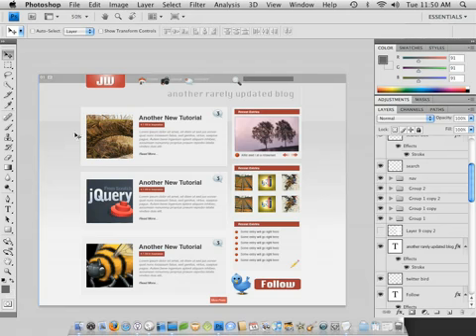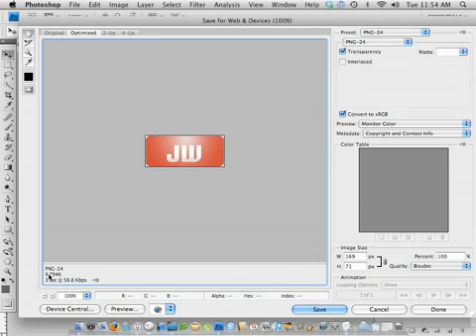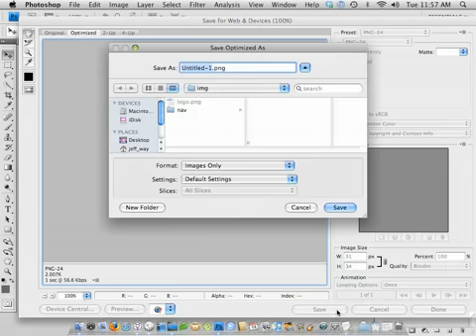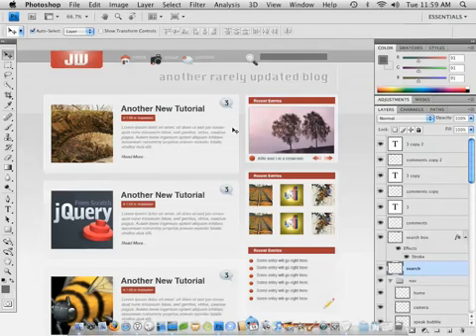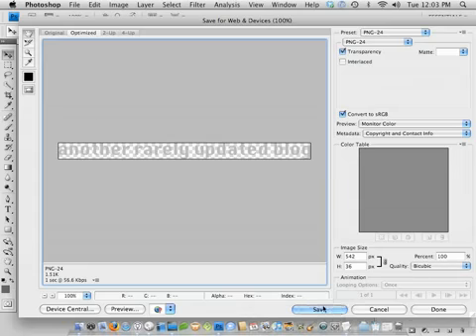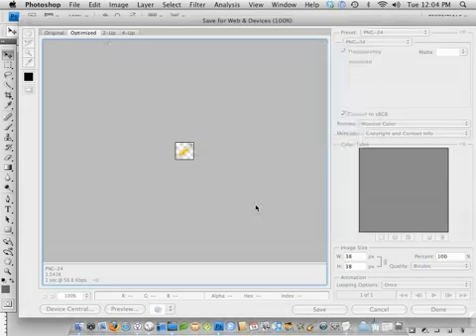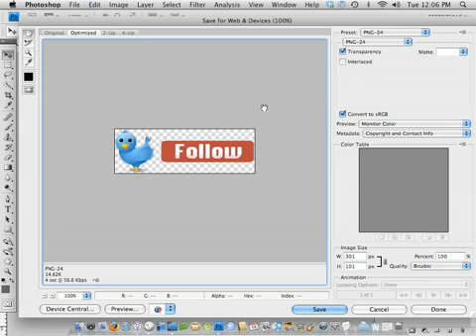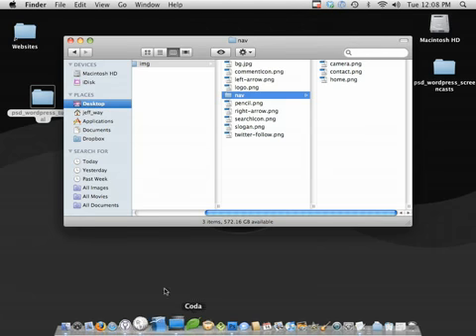Psd to Wordpress by AdobeMaster Org 2